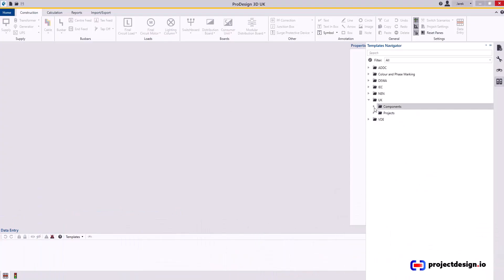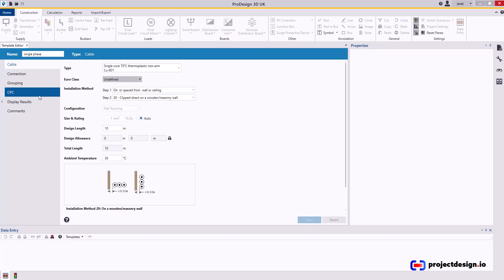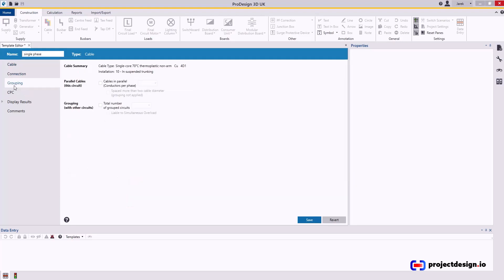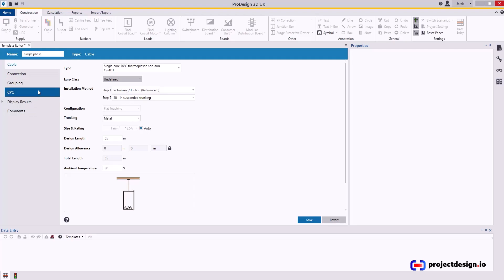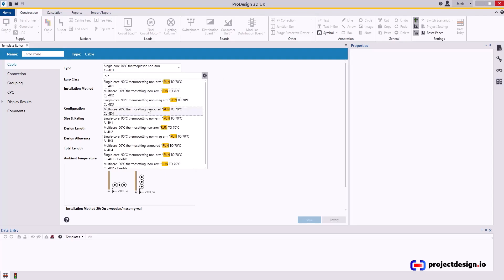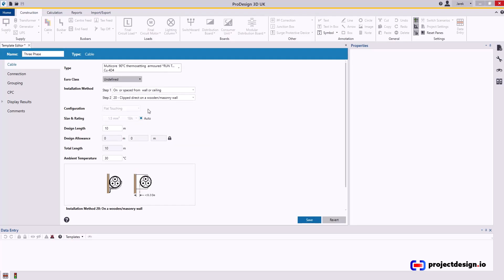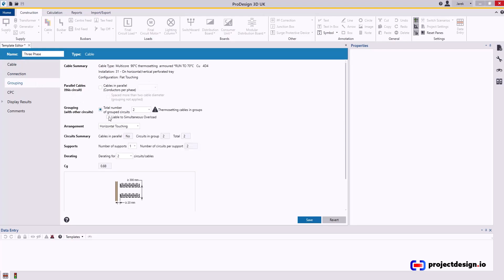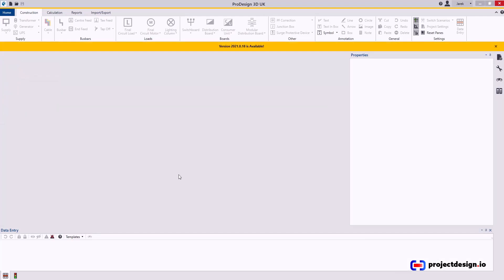PD 01 02 03 Template set up Component Cables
This video demonstrates how to set up the cable configuration.